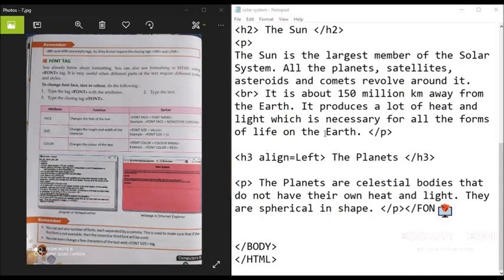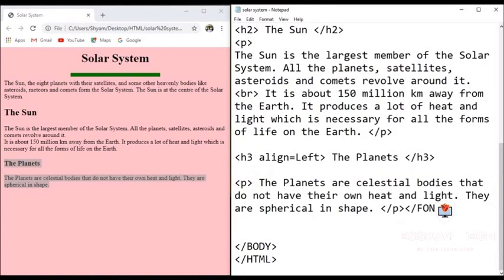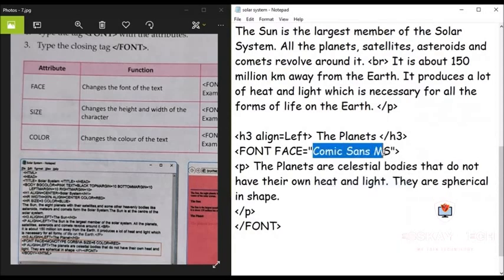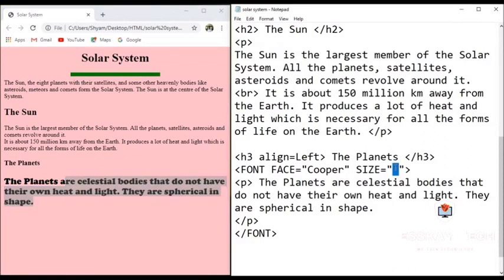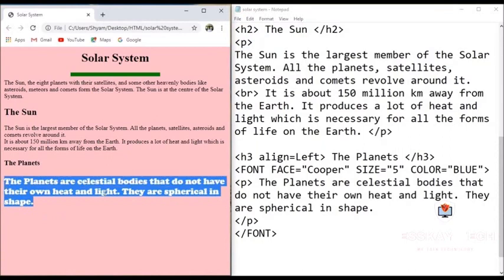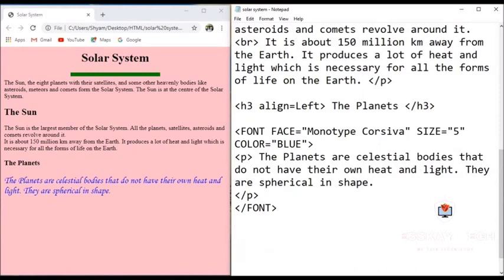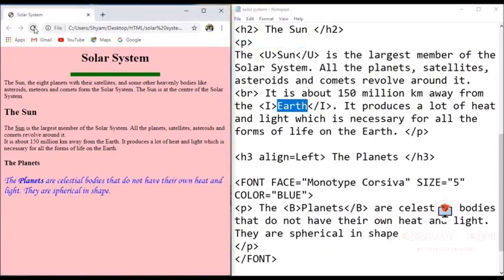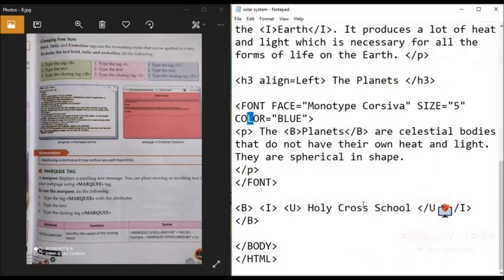Creating Webpages with HTML-Session 4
Class VIII-HTML-Session-4: Chapter 5: Creating Webpages with HTML (Class by Shyam Kumar Pradhan)
Topics covered:
Font tag, Font Style-Bold, Italics, Underline